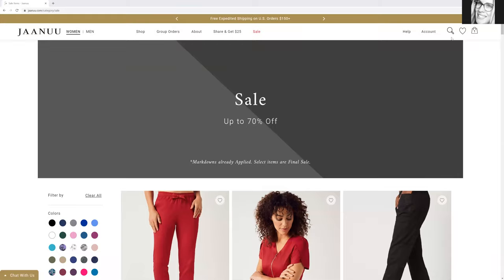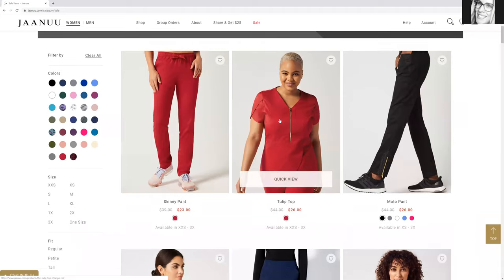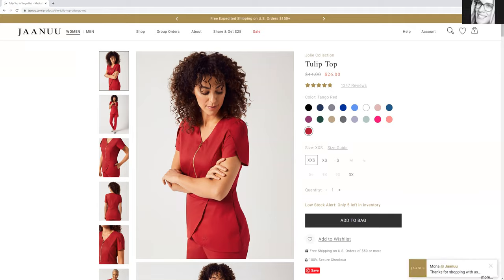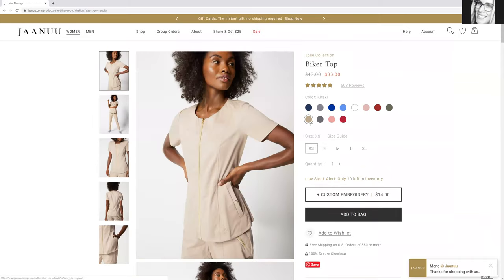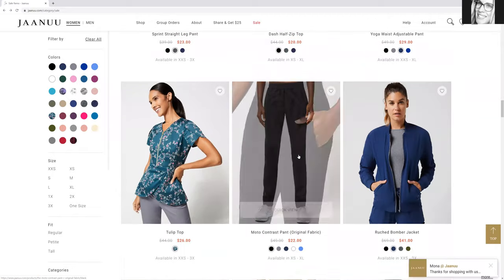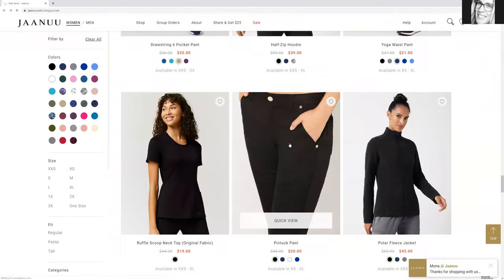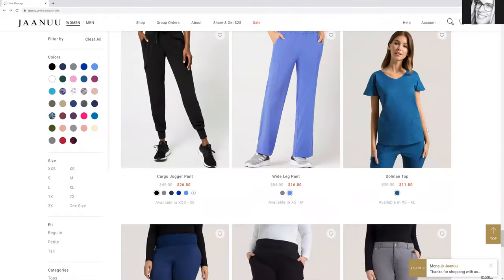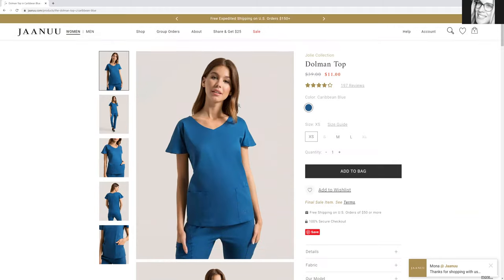70% OFF Scrub Tops and Pants!